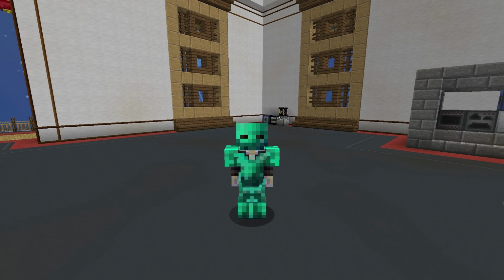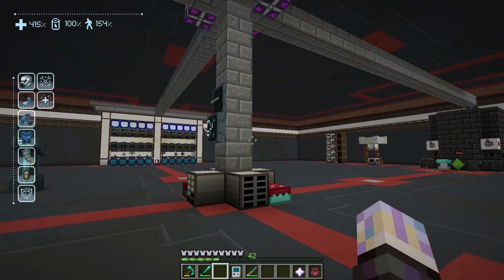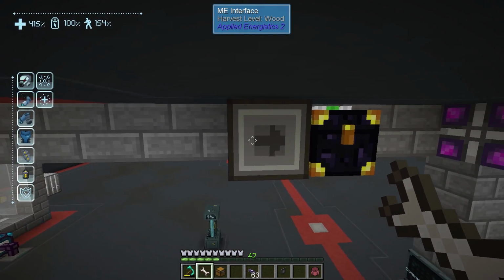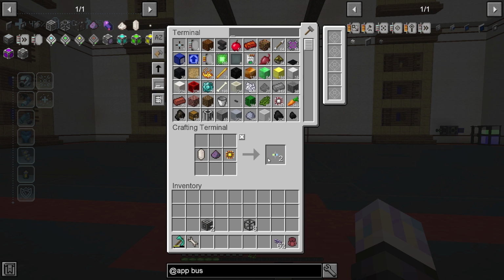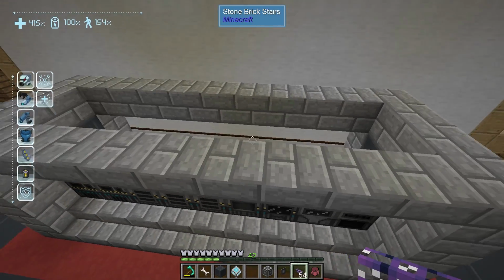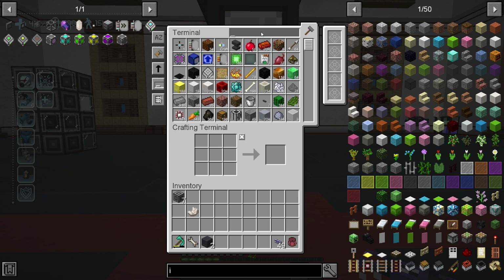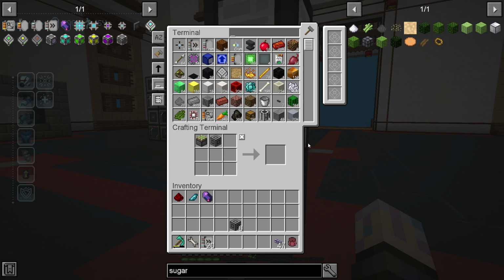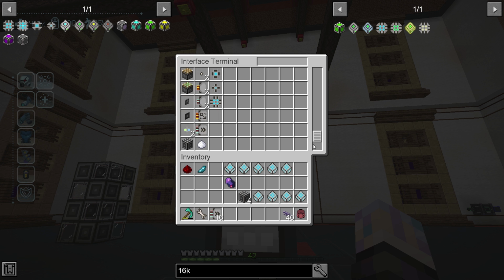Sky Factory 4 AE2 Auto Crafting Setup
What makes this version different from every other SkyFactory before it? We've completely redesigned the resource gathering. Sieving for resources are a thing of the past. For a more immersive experience, Sky Orchards has been introduced. Resource Trees provides a built-in progression system and lets the player choose the resources they want to produce rather than a randomized system. We've removed the achievement book and replaced it with the advancement system. Instead of requiring players to manually check out what they've accomplished, the game will keep track for you. This system isn't designed to create a required questing system, but rather an optional set of goals for players looking for ideas on what to do next.

SkyFactory 4 introduces the prestige system! This is a completely optional game mode allowing you to unlock mods, items, and mechanics through an open progression system. Prestige points and unlocks are global and can be brought with you to other worlds! Prestige points can be gained by finishing advancements or by using the Parabox, a time traveling box that generates points. To get started, enable prestige mode on the world creation screen.